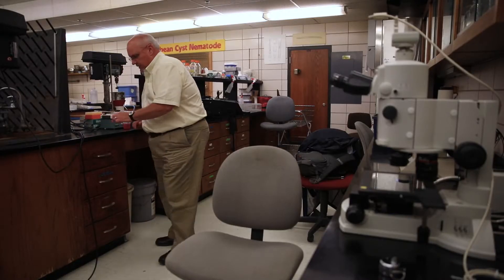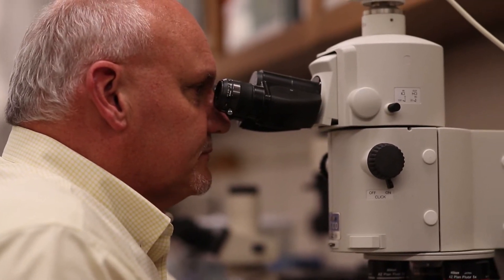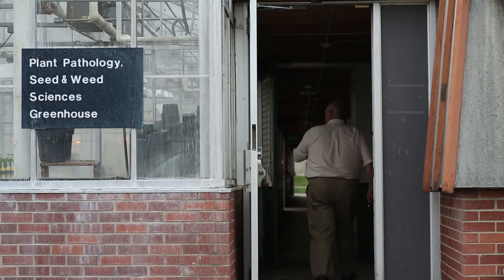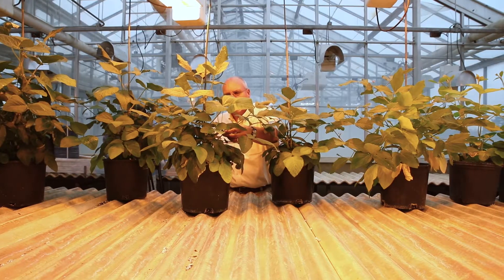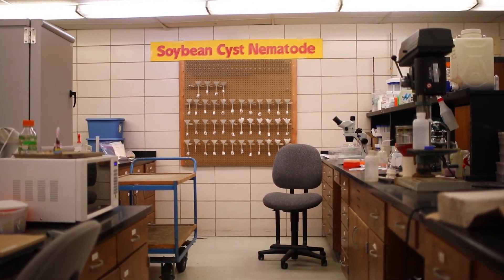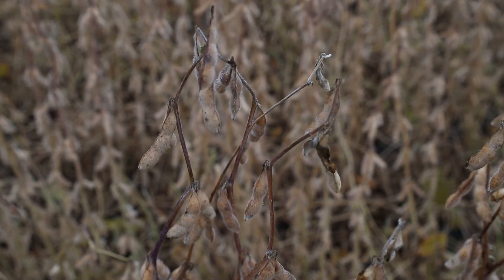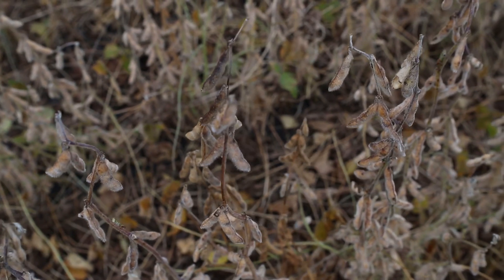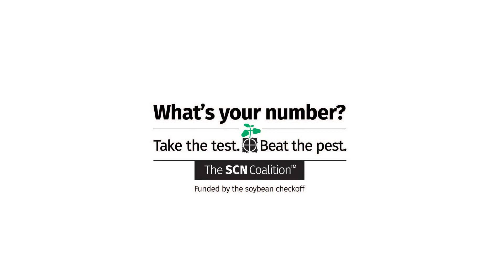Iowa State nematologist Greg Tylka talks about SCN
SCN is becoming "resistant to the resistance" used in nearly all SCN-resistant management soybean varieties. Tylka tells us how it happened and what soybean farmers can do to manage the problem.